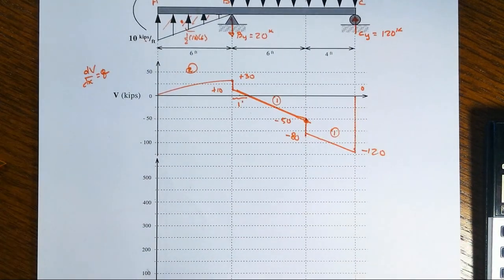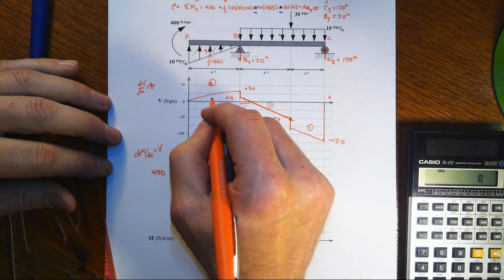V&M 5 Overhand with lots of loads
Complex set of loads on a simply-supported beam with an overhang (cantilever).